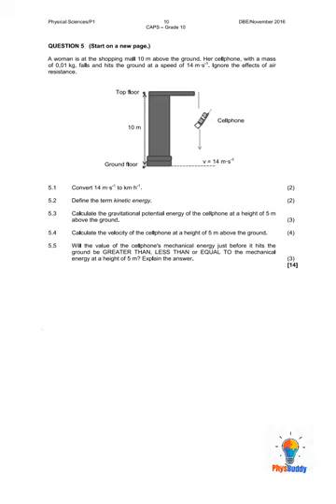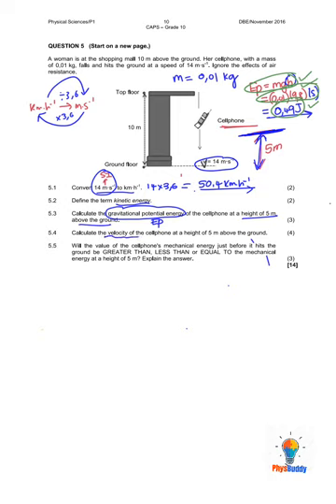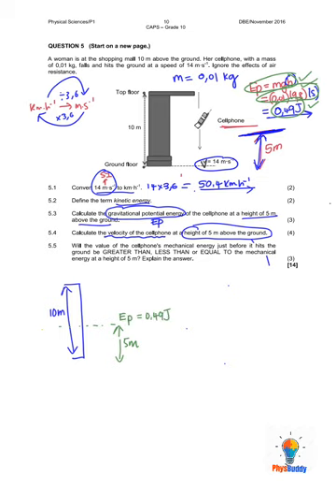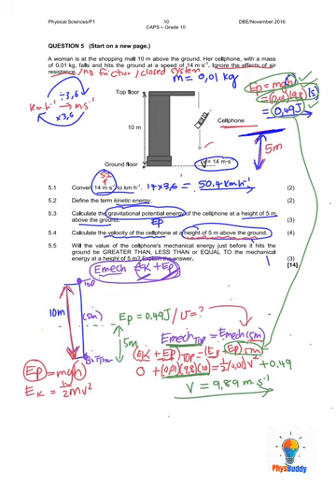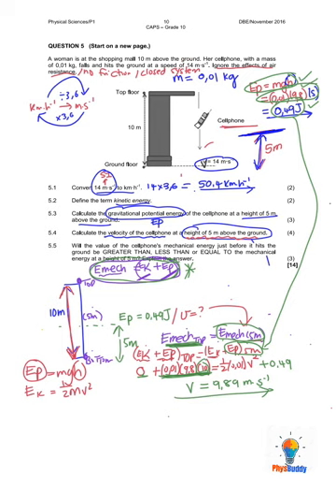gr10 mechancal energy nov 2016